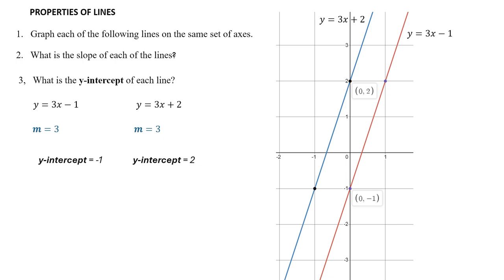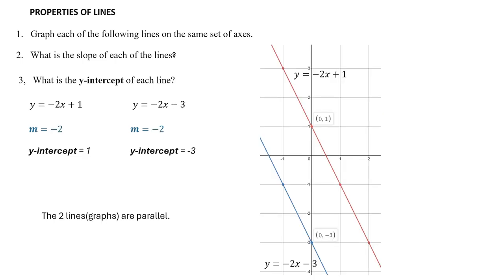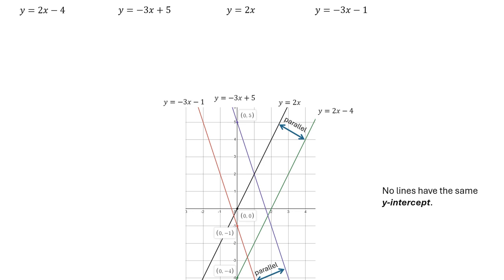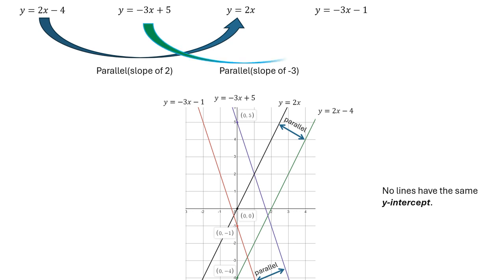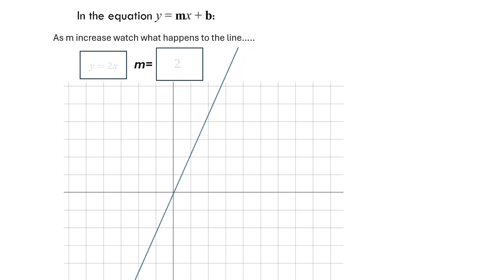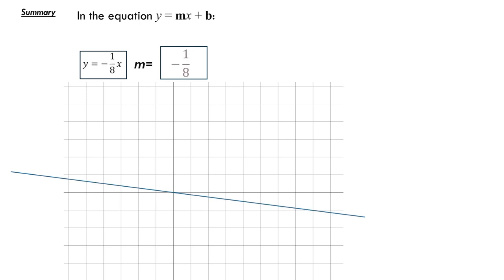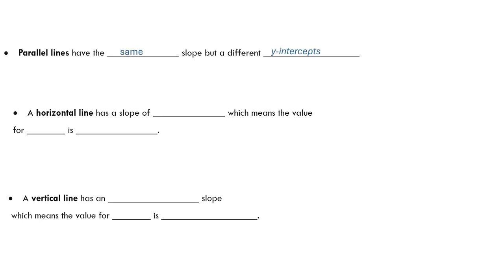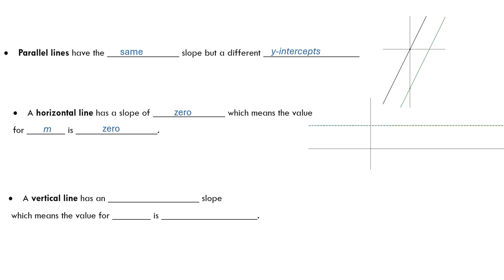U2D7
The properties of lines based on slope and intercepts.